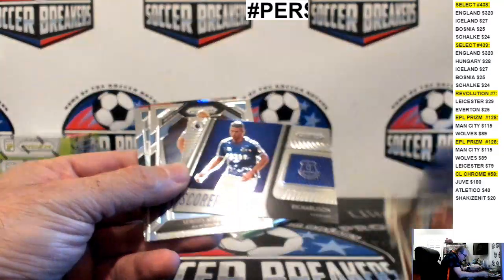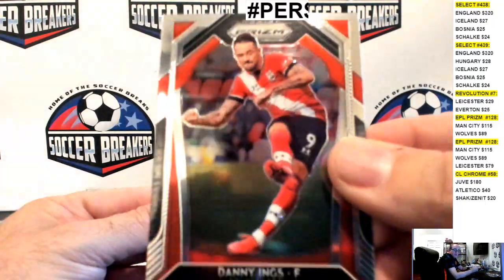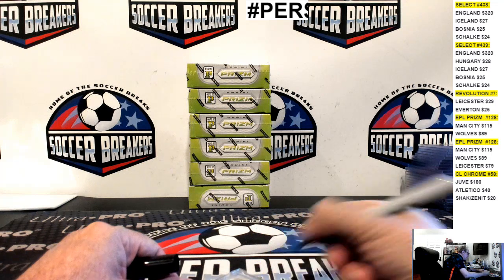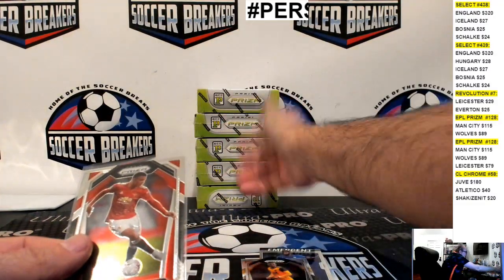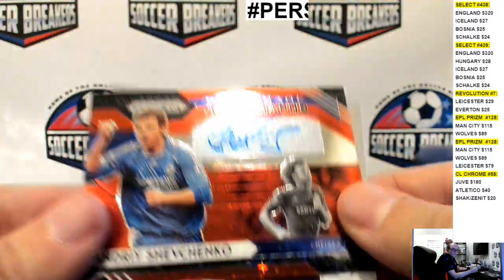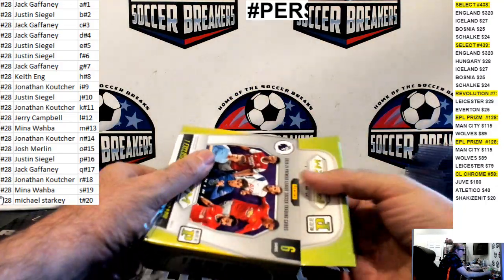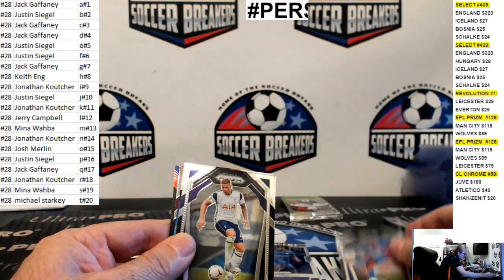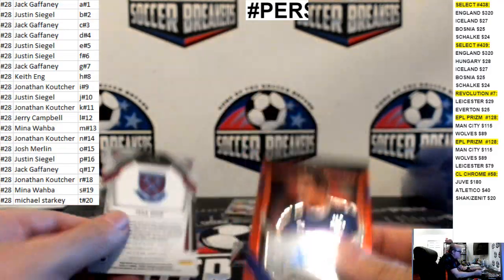PERSONALS 2020-21 EPL PRIZM TMALL FOR MINA W., RUSS R., JERRY T. & JEFF M.